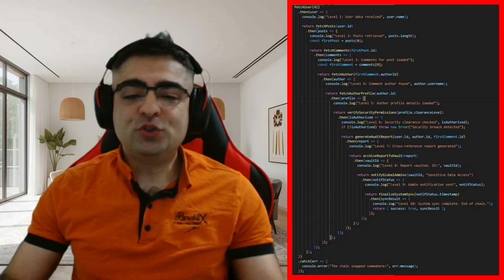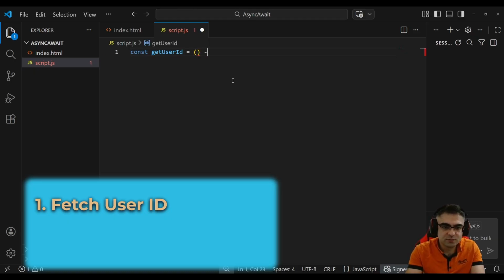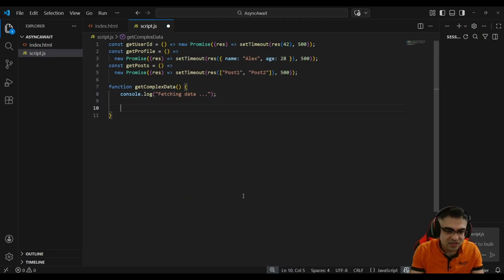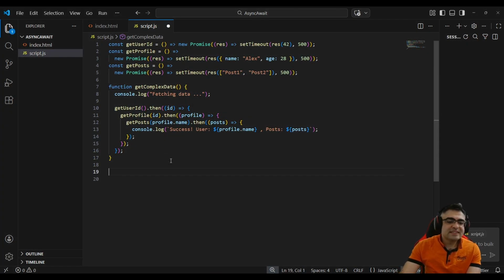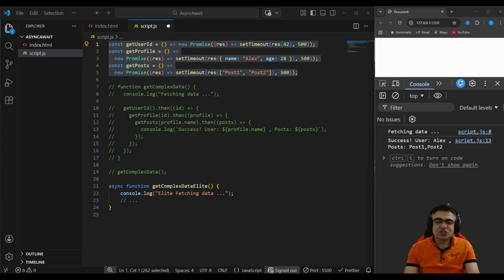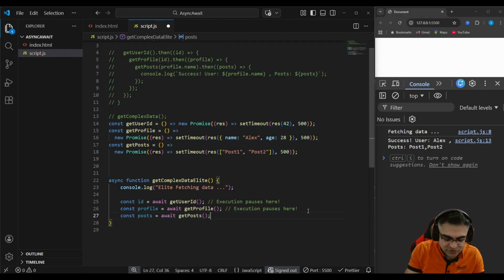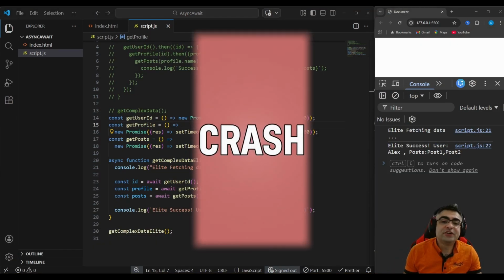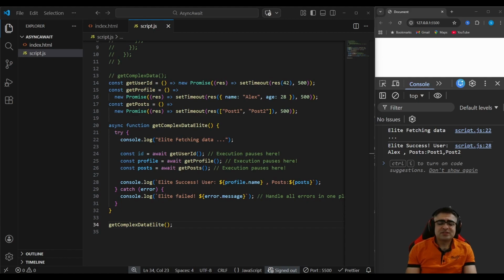Stop Writing Promises Like a Beginner (The Senior Async/Await Guide)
Are you still stuck in Callback Hell? 😱 It’s time to stop writing nested .then() chains like a beginner and start architecting clean, readable code like a Senior Developer. In this video, we are breaking down the JavaScript Async/Await pattern—the single most important "level-up" for any frontend or backend engineer in 2026.

Most JavaScript tutorials show you the syntax, but they don't show you the Senior-level logic behind error handling and linear control flow. Whether you are a beginner learning the basics or a mid-level dev looking to clean up your codebase, this guide will transform the way you think about asynchronous programming.

What we’re covering in this Elite Tech Club masterclass:

🔗 The "Then" Problem: Why deeply nested Promises make your code unmaintainable.
⚡ Linear Logic: How to use async and await to write code that reads like a story.
🛡️ Senior Error Handling: Why try/catch is your best friend in production.
🏗️ Refactoring in Real-Time: Watch me turn "Junior" Promise soup into "Senior" clean code.
🏎️ Performance Tip: A sneak peek into handling multiple requests without slowing down your app.

⏱️ Timestamps

00:00 Intro: The "Callback Hell" Nightmare 👹
01:02 Async/Await = Readable Promises
01:27 The "Beginner" Promise Chain (Baseline)
05:26 The Transformation - Writing async
06:28 The Transformation - Chaining await
09:08 The "Elite" Detail - Error Handling
10:45 - Wrap up

💡 About the Elite Tech Club:
We don't just teach you how to write code; we teach you how to become an engineer. Our mission is to bridge the gap between "Tutorial Hell" and a Senior Developer salary.